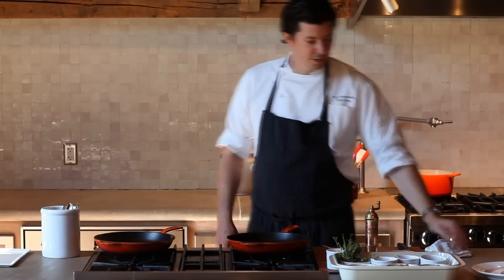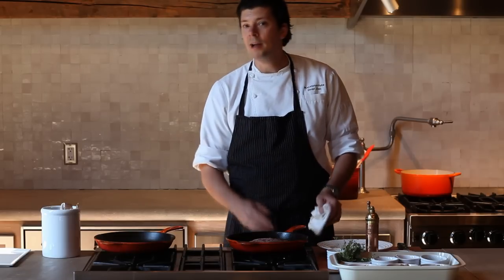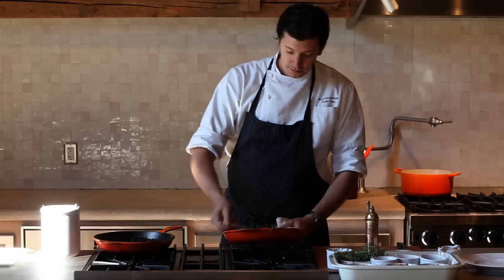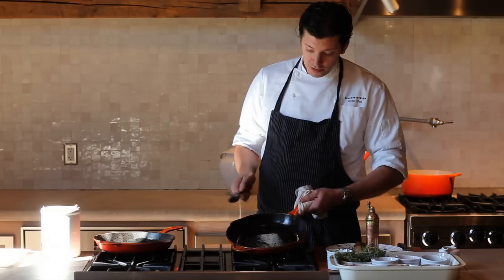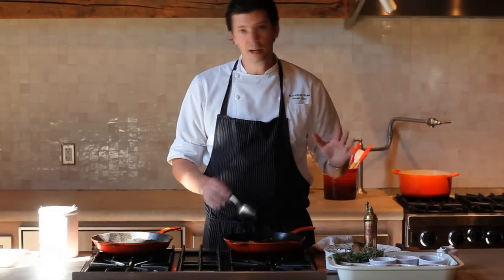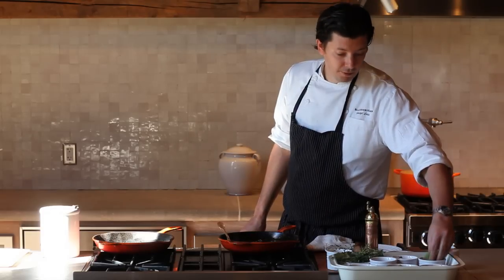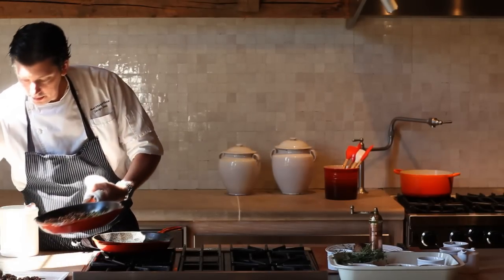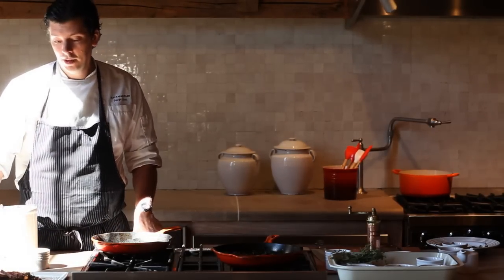Le Creuset Kitchen Sessions With Joseph Lenn of Blackberry Farm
Tennessee Roasted Duck with
Forbidden Rice, Toasted Farro, and
Garden Carrots as prepared using Le Creuset Cookware by Joseph Lenn, executive chef of the Barn Restaurant at Blackberry Farm in Walland Tennessee